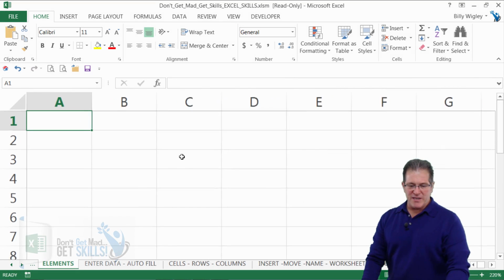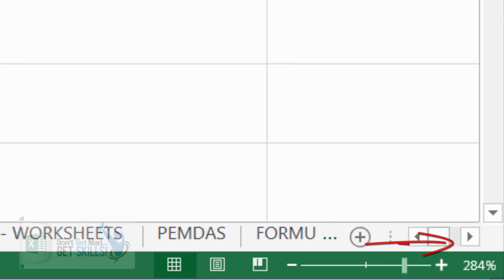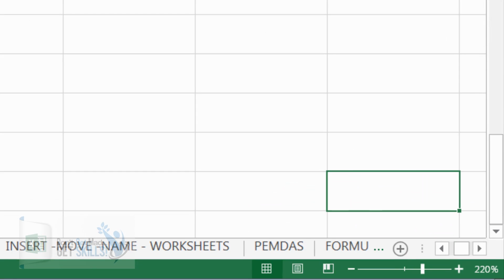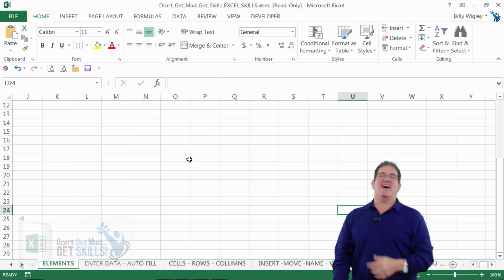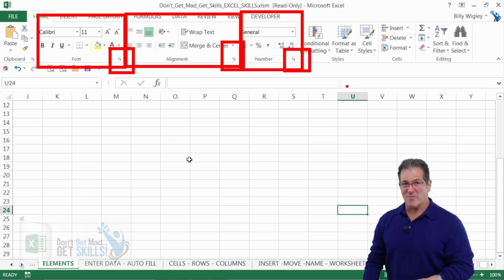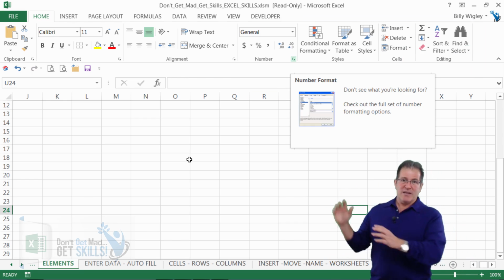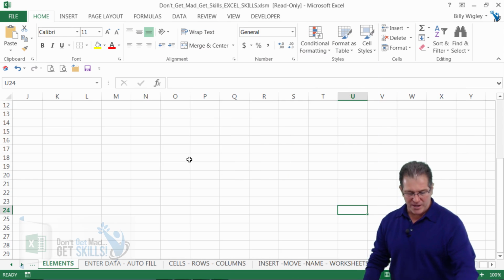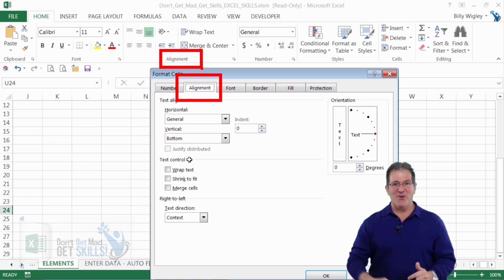Can't See Your Data? Zoom Into It! 💯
Get introduced to the Zoom Slider, and learn the Ctrl+Mouse wheel shortcut.

Ever wonder what that little arrow in the corner of some Groups is called, or what it does?

Don’t miss out. Get the discount before the coupon expires 03/30/2018